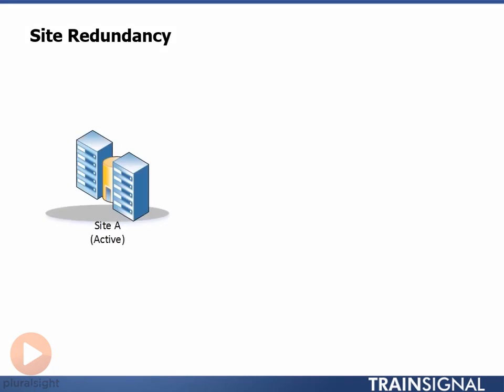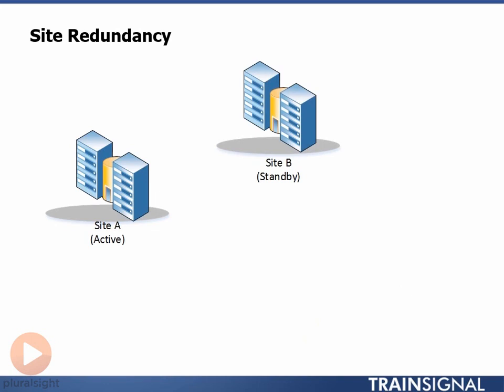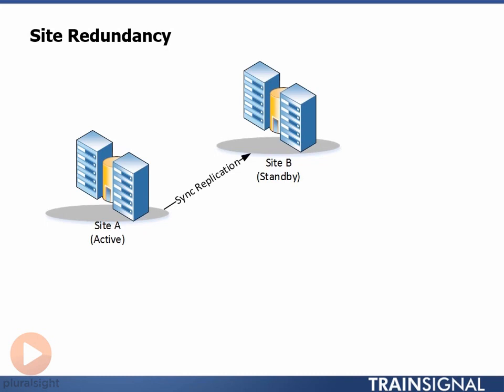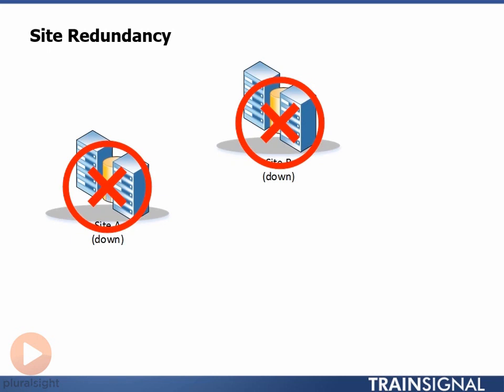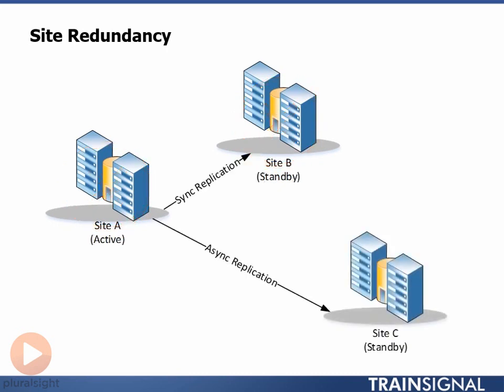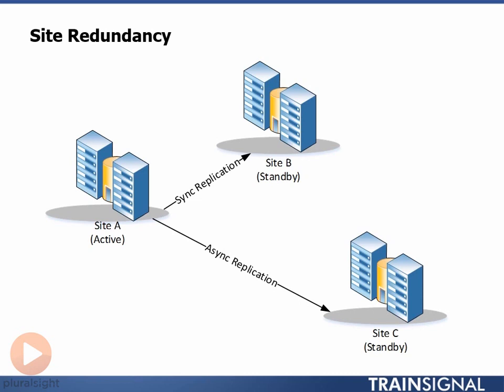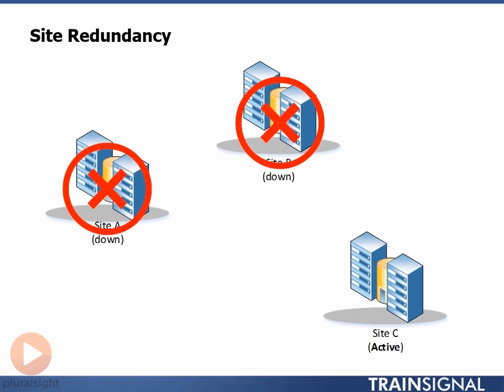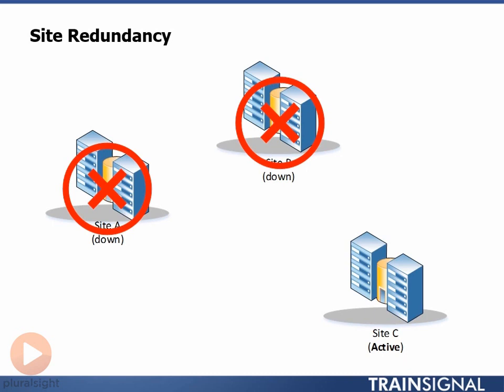403 Site Redundancy